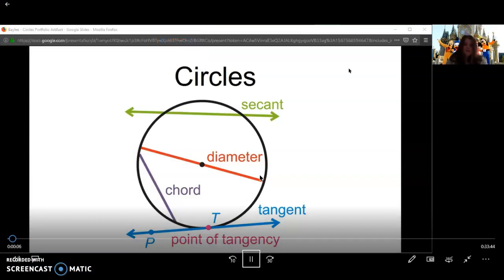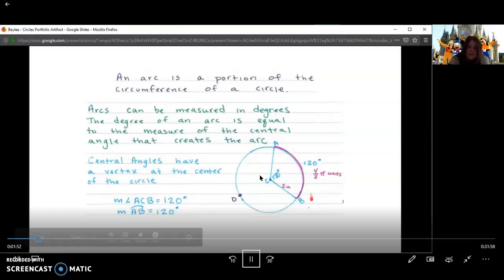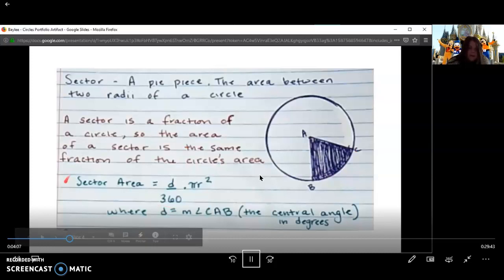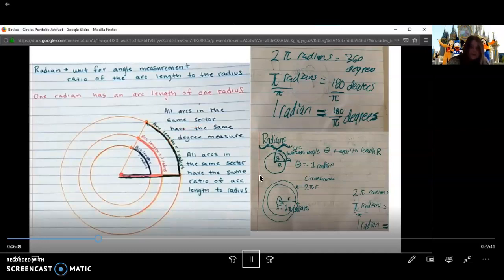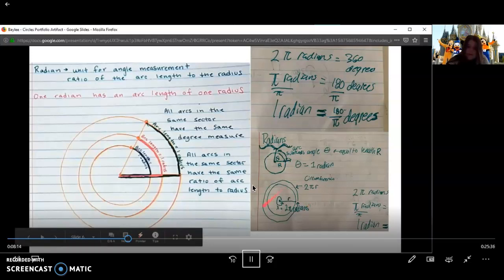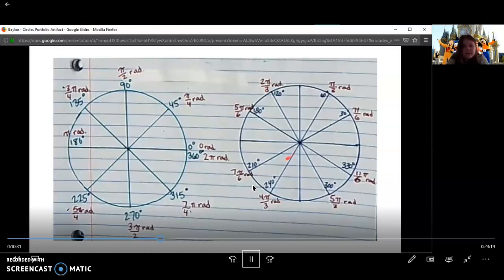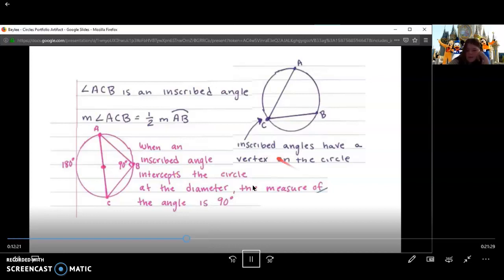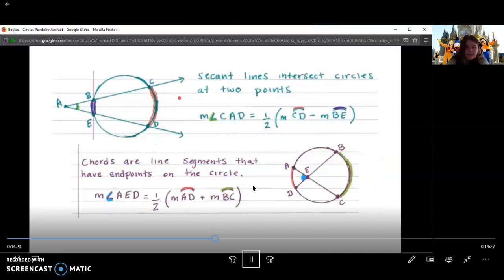Circles Part 1